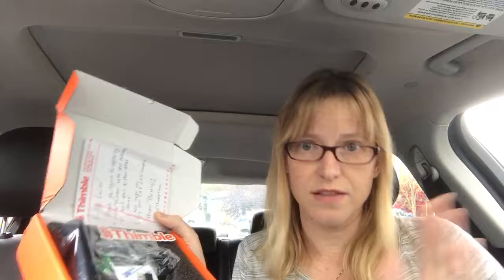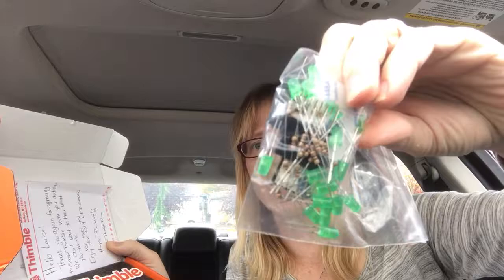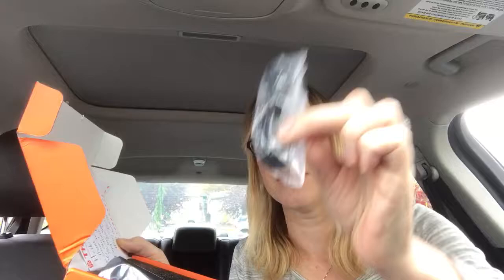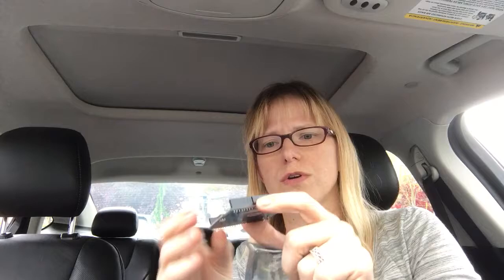What's In The Box? Thimble A Tech Subscription Box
We received a sample to review this is what's in the box and why you should try it